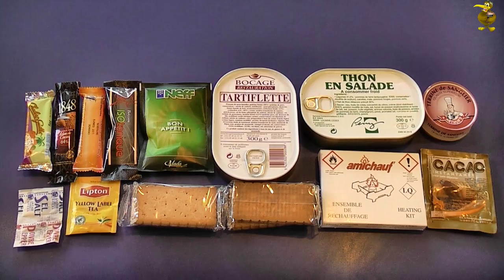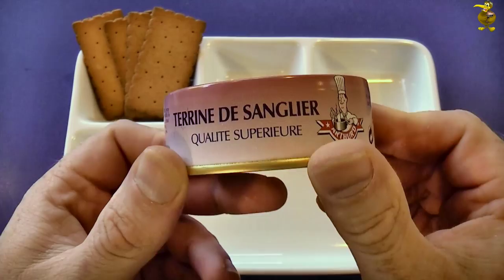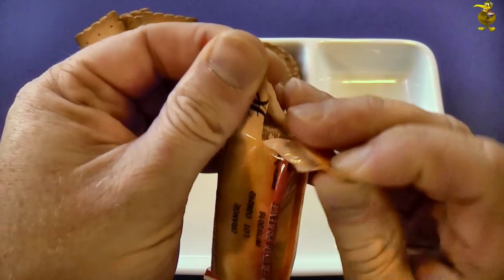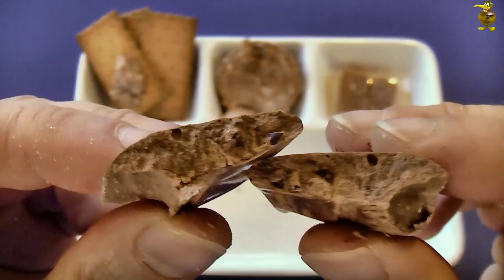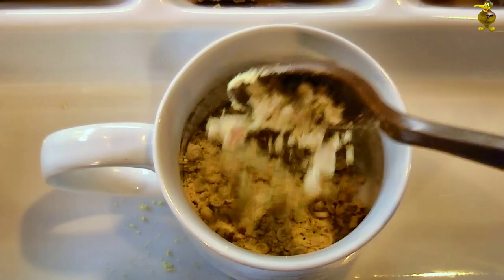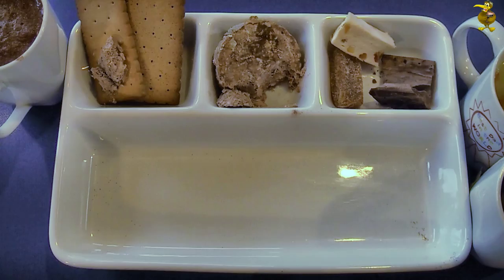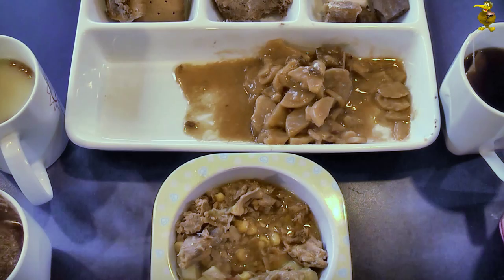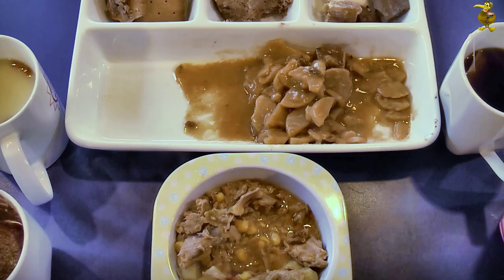MRE Review - French Army Combat Ration - 24hr RCIR - Menu 12 (Part 2: Lunch & Dinner)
Review of the French Military 24hr RCIR ration (Part 2: Lunch & Dinner)

If you'd like to contribute a little towards producing these videos, thanks in advance.